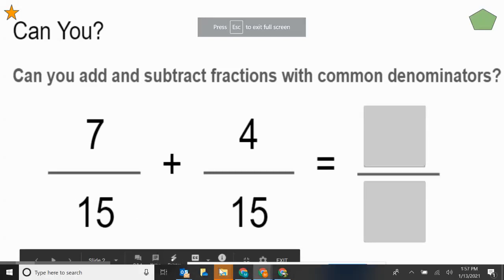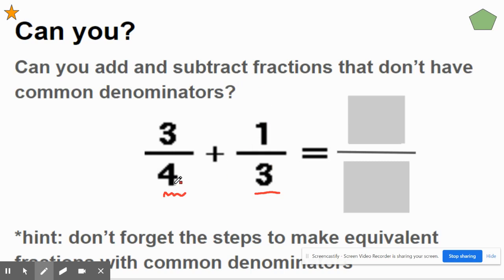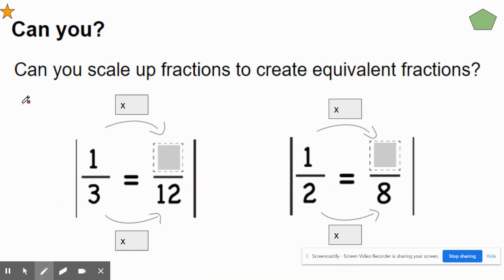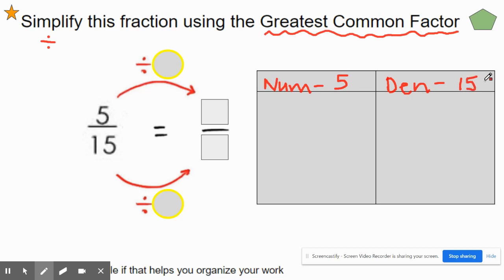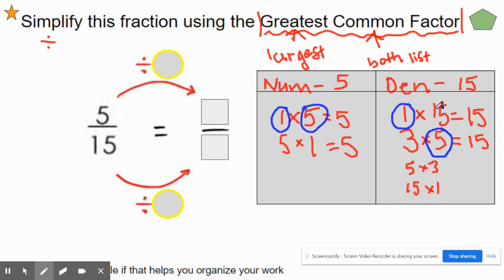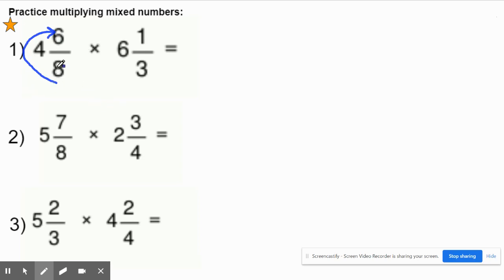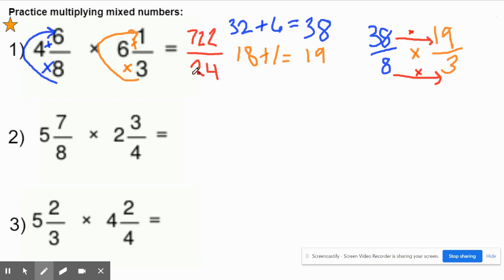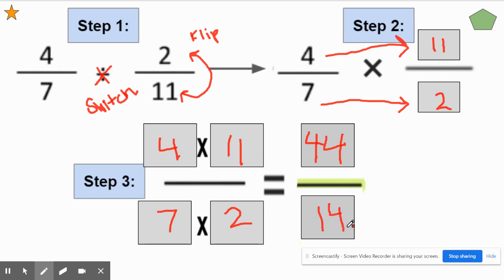Fractions Test Review